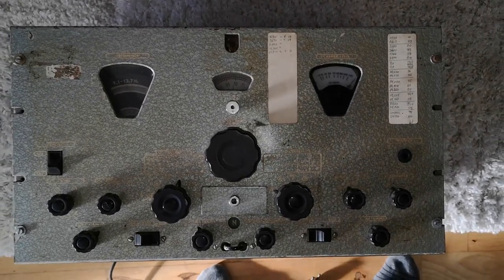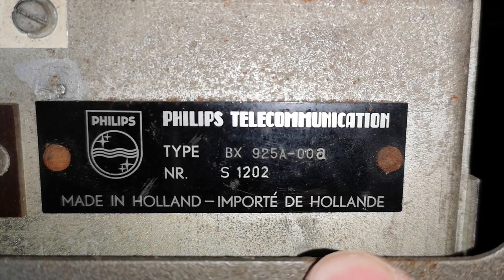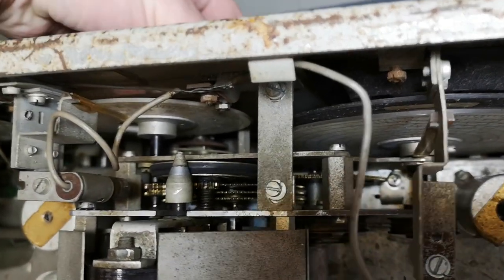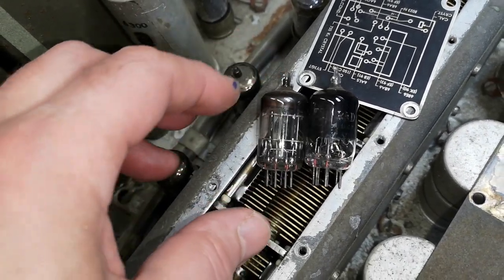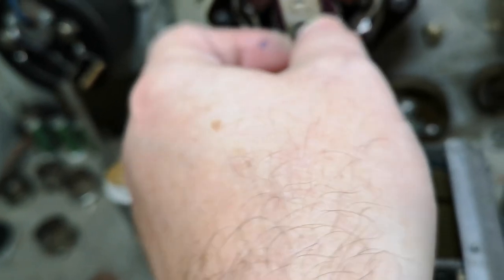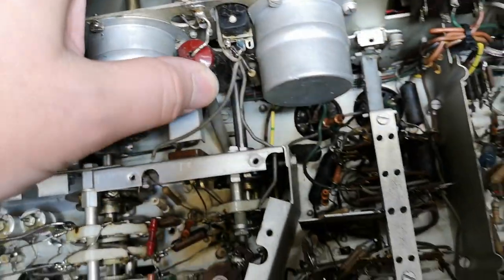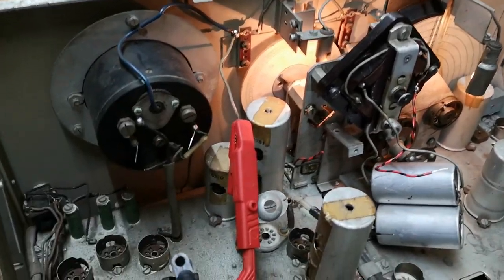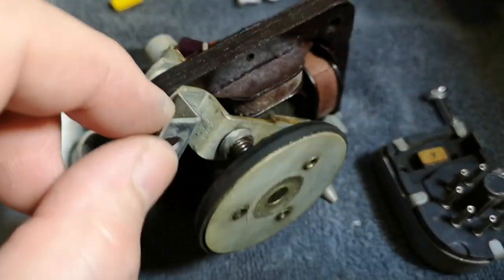Philips Telecommunication BX925A Receiver AM SSB 1952 teardown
design is from about 1952 contains 15 tubes 8x EF93, EK90, 3x EAA91, 2x EL90, 5Y3GT, 150C1K, very special motor driven frequency control AC motor gears and phase capacitors a must see detail :-) transformator was blown up, and whole unit coroded and full of fungus, so this one was sadly a one-way teardown, very heavy 33kg total. 230V 2A fuse.